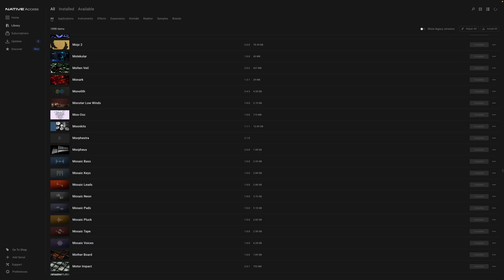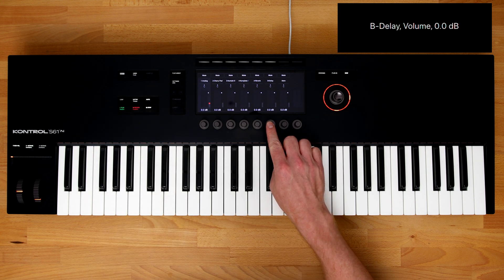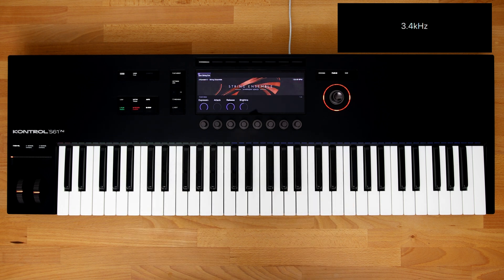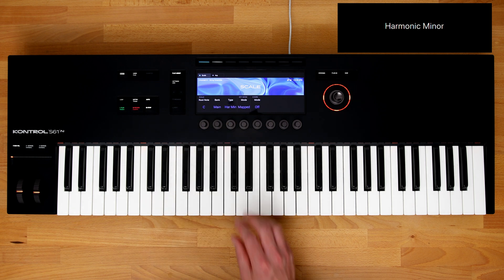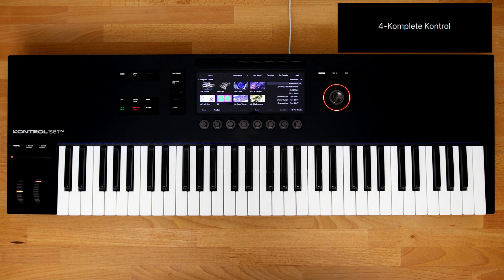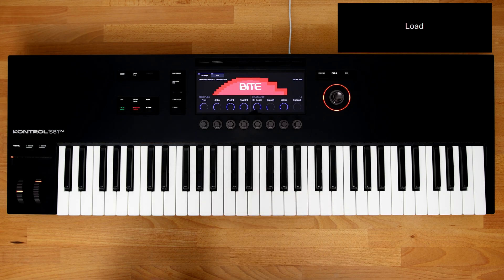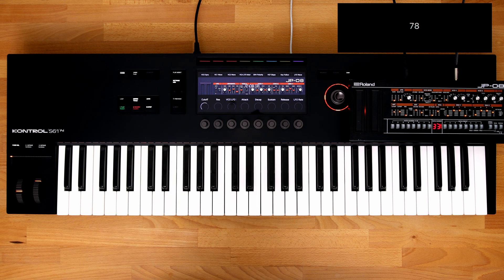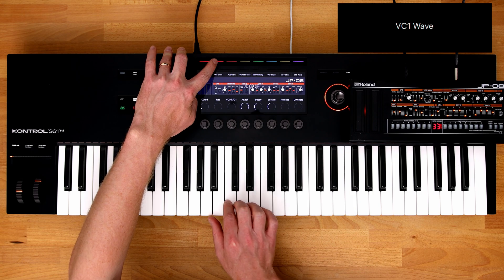How to use the NI Accessibility Helper with Kontrol S-Series MK3 keyboards | Native Instruments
Join Brian from Native Instruments as he shows how the NI Accessibility Helper brings full spoken feedback and seamless navigation to the Kontrol S-Series MK3 and major DAWs – making music creation more accessible than ever. Learn how to enable accessibility features, browse sounds, and control both software and hardware instrumen

Chapters:
00:00 - Introduction
00:48 - Installing the Accessibility Helper
01:15 - Accessibility Helper overview
01:49 - Training Mode
02:13 - NKS and non-NKS instrument integration
02:55 - Accessibility Helper feedback
07:20 - Creating multi-tracks
07:56 - Play Assist features
09:28 - Using Komplete Kontrol
10:36 - Controlling external hardware with MIDI templates
13:40 - Final thoughts